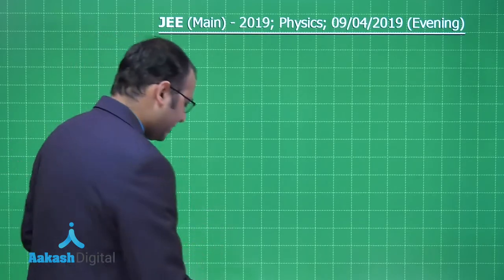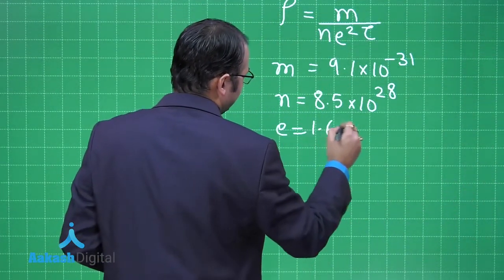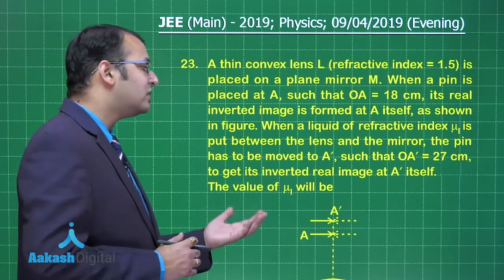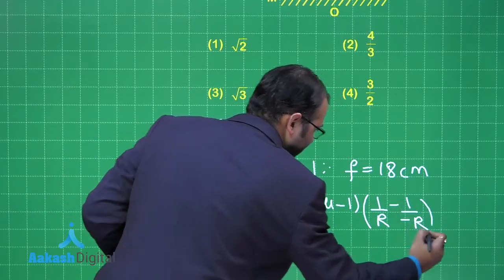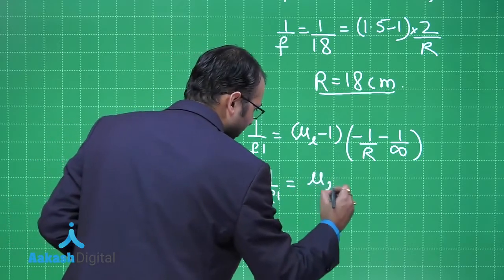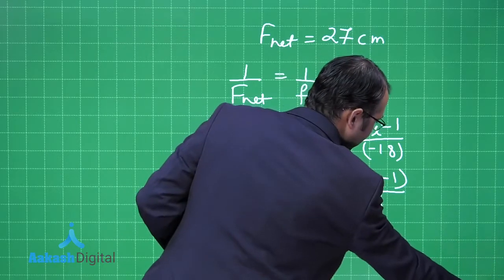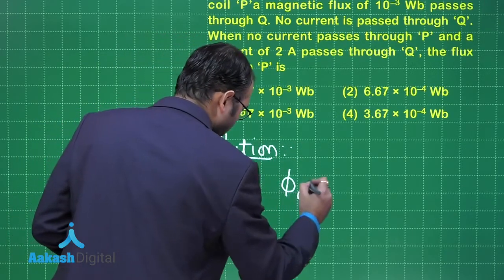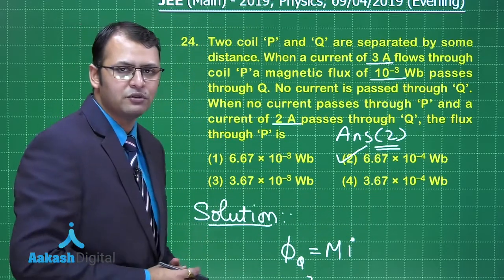JEE Main 2019 PHYSICS 9 04 2019 Evening Q. 22 to 24